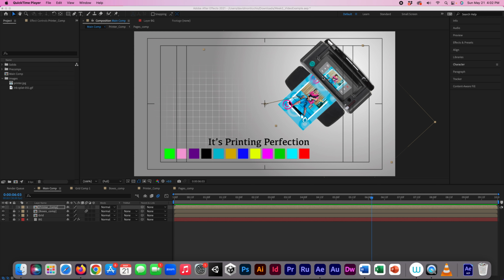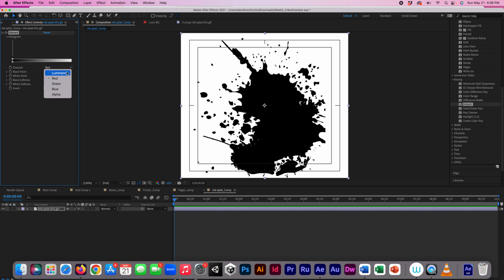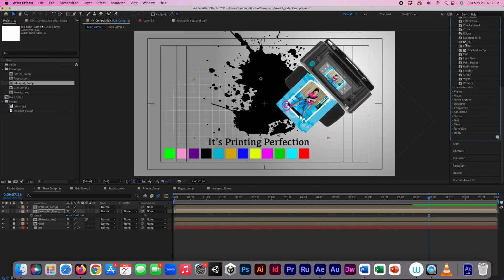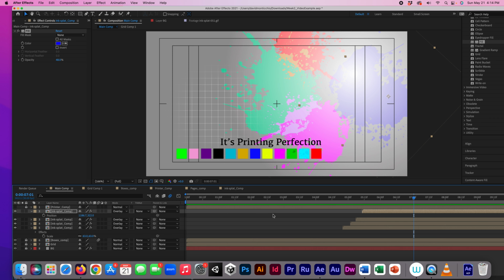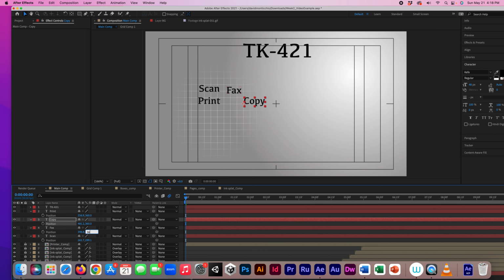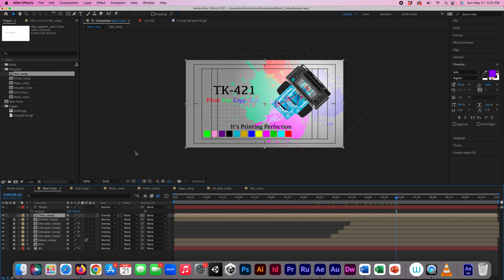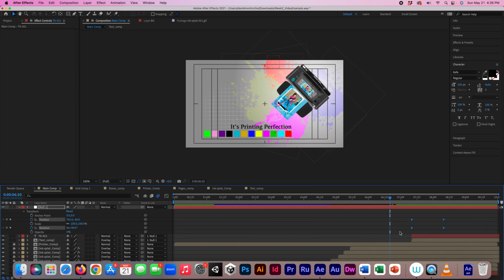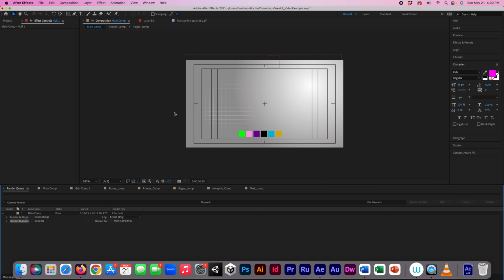ANI201 Week2 4